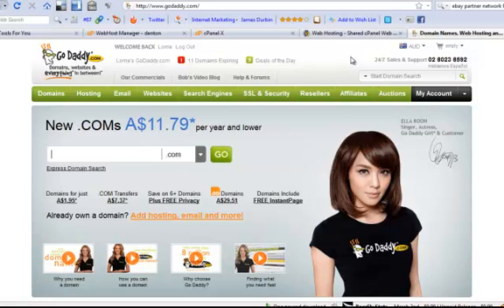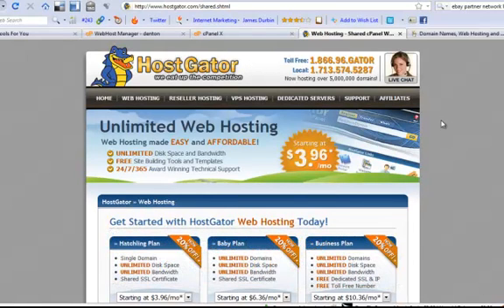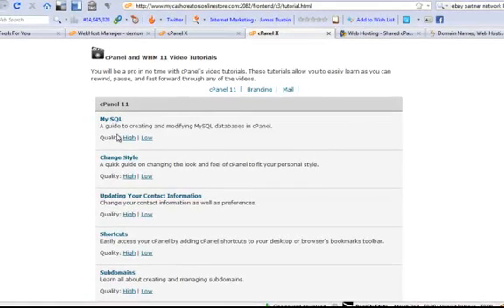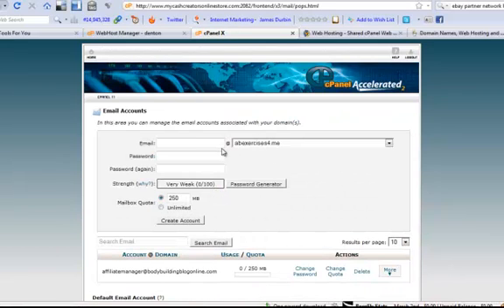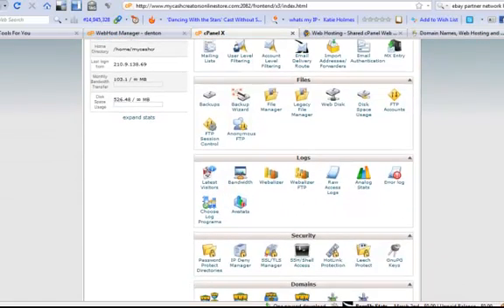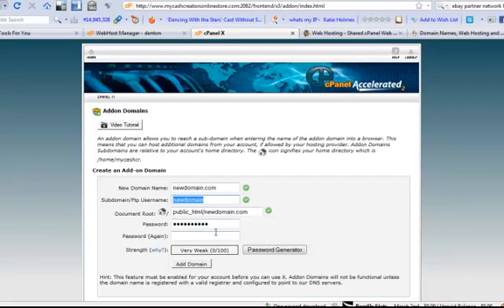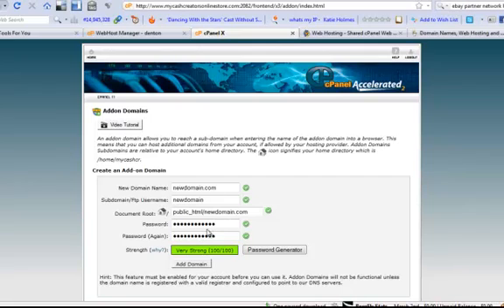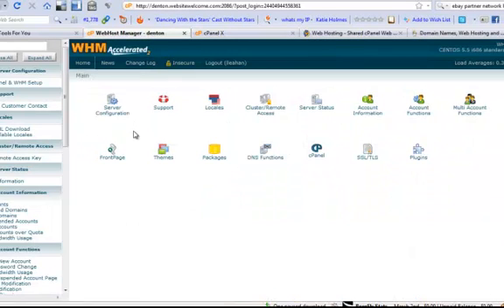How To Use a cpanel on your Domain Hosting Account Part 1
- Here is a tutorial on how to use a domain host cpanel. In this video I will explain how to first buy a domain, how to sign-up for a hosting account, how to setup and use the cpanel.

cPanel is a web based control panel tool which will help you manage your web hosting account through a web

interface instead of a console. With cPanel you are able to accomplish your tasks faster and even non-

professionals can easily set their websites via cPanel.

For example, one of the main features of cpanels is the ability to manage multiple domains under one control

panel. Here is a description of using a feature of the cpanel, Addon domains, to highlight this feature of the

cpanel.

An Addon domain is a domain name that that points to a subdirectory within your account. For example, you may

have a main domain, and have an addon domain added to main domain by the

Addon domains must be

registered domain names that you own (i.e. and configured to point to

your web site's servers.

Please continue onto Part 2 of this video How To Use a cpanel on your Domain Hosting Account.

I would enjoy hearing from you.
1. What domain hosting companies do you use?
2. What other features of cpanel do you find useful?
3. Where do you buy your domains?